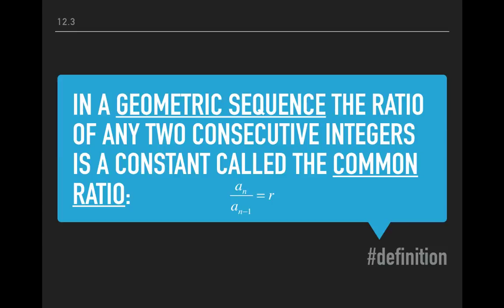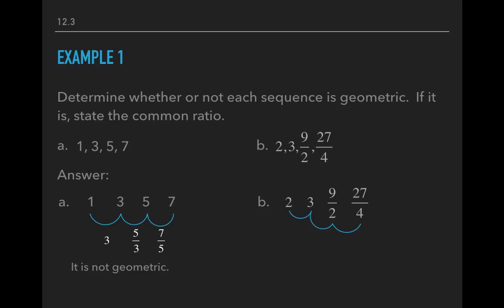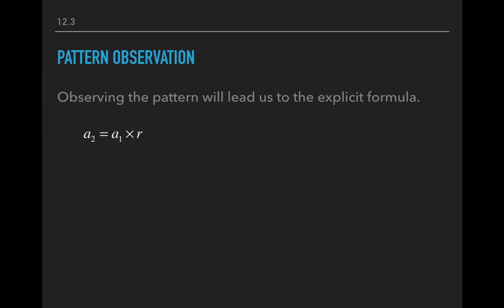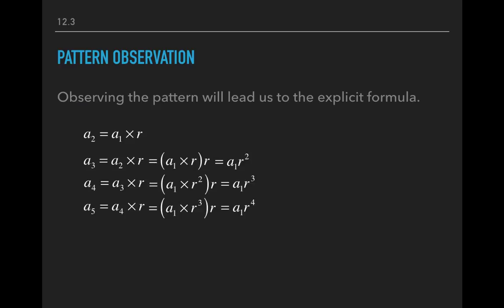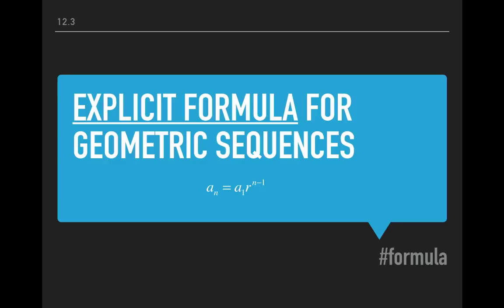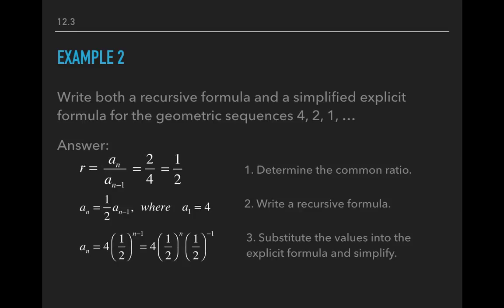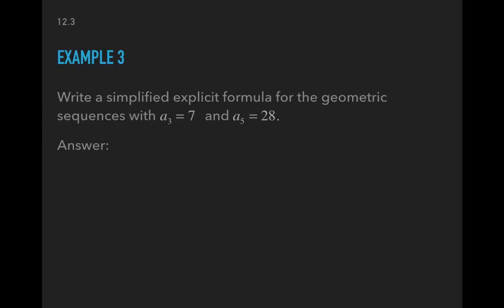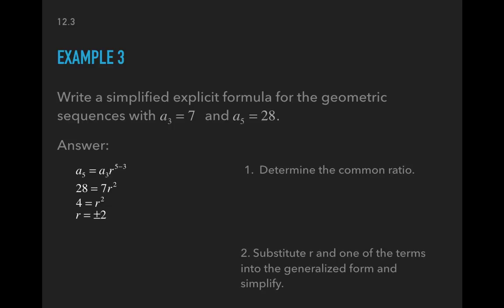12.3 Geometric Sequences